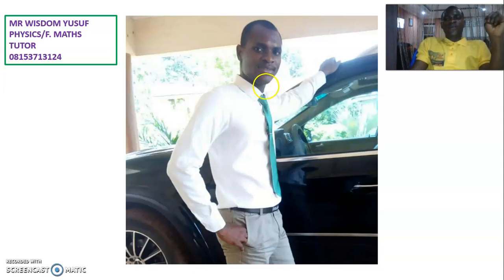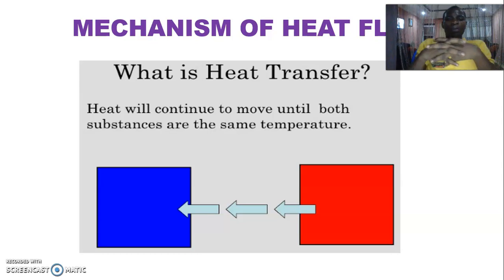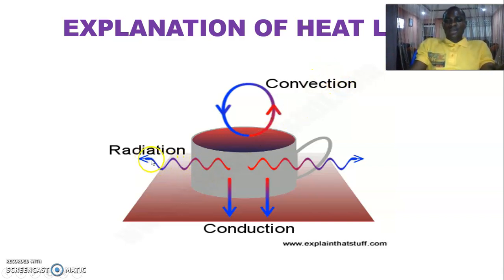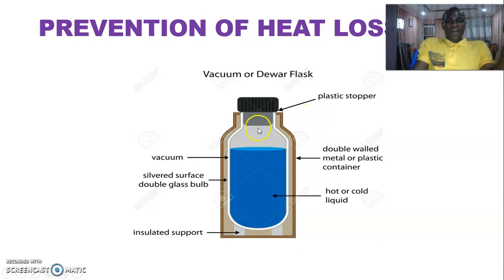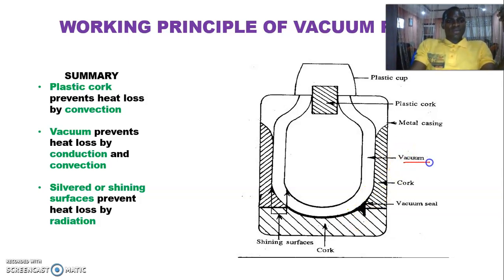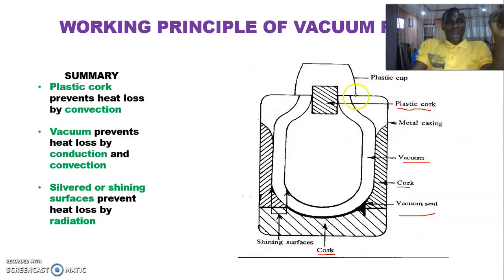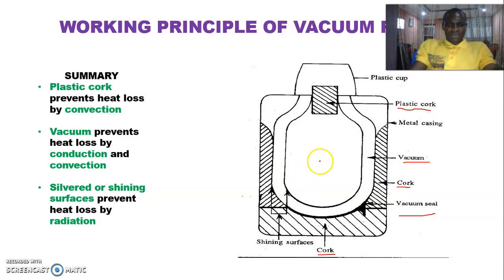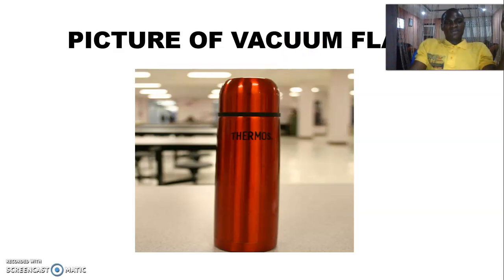METHODS OF HEAT TRANSFER APPLICATION 1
This video gives a very clear and concise explanation of the three methods of heat transfer as they are applied in Thermos (Vacuum Flask)